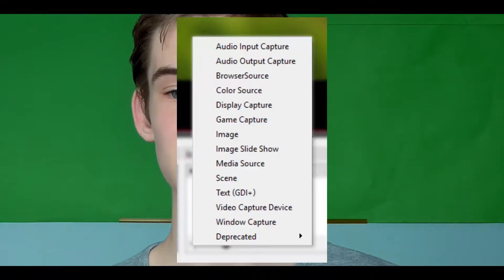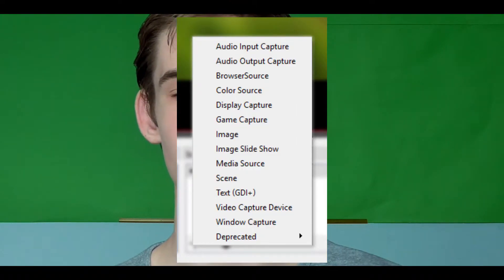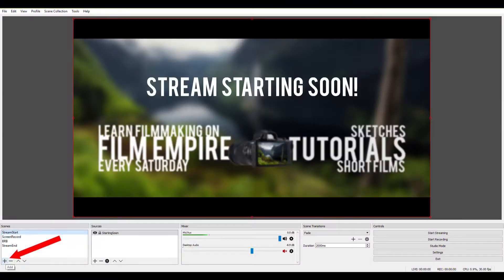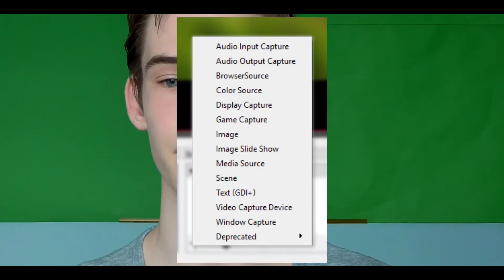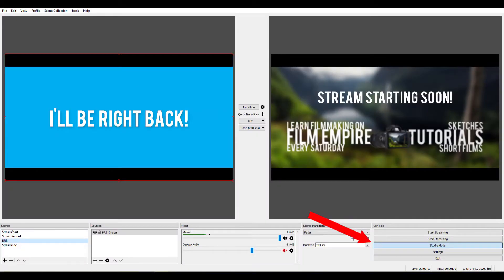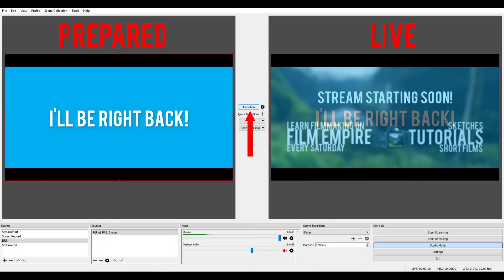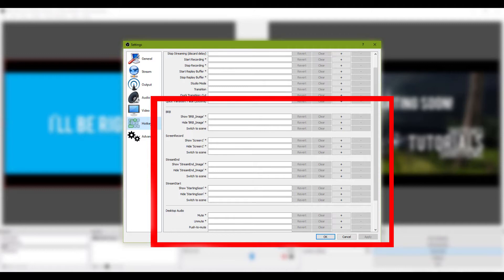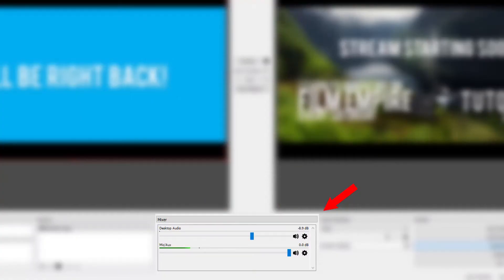OBS Scene Switching & Audio - EP2 OBS Project